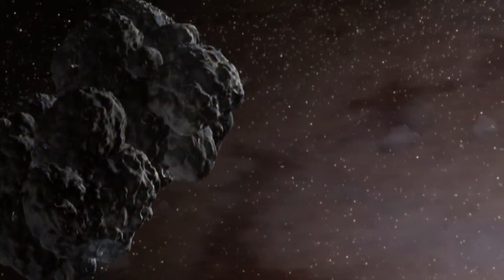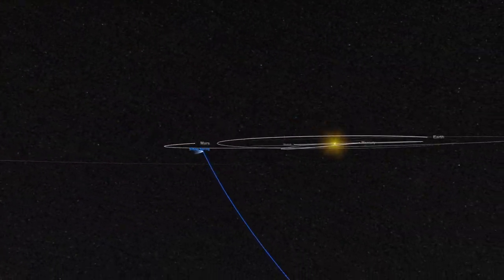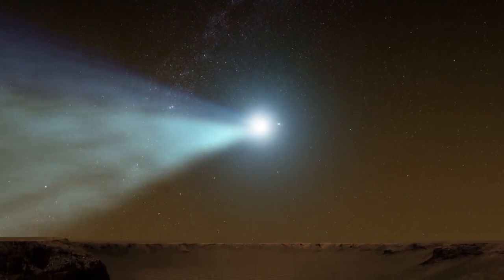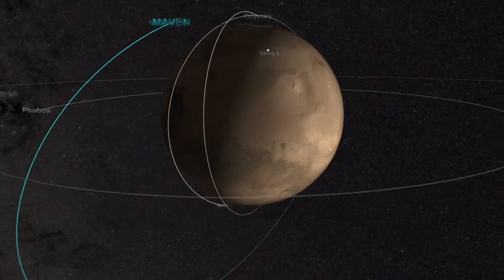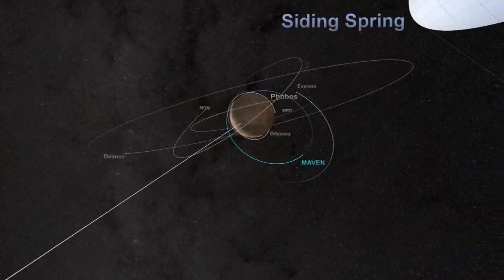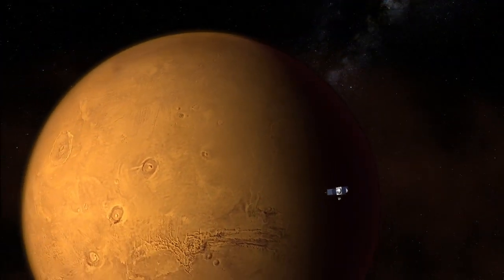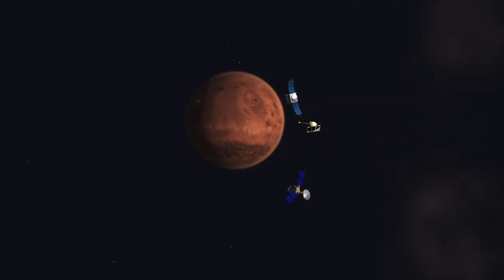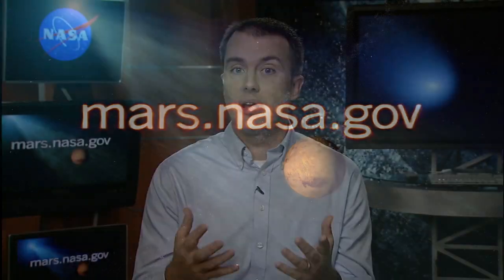NASA | Siding Spring live shot with Jared Espley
Jared Espley talks about the close encounter between Mars and Comet Siding Spring at the Oct 17, 2014 liveshot. This is a canned interview.